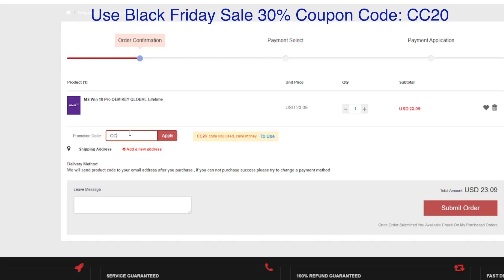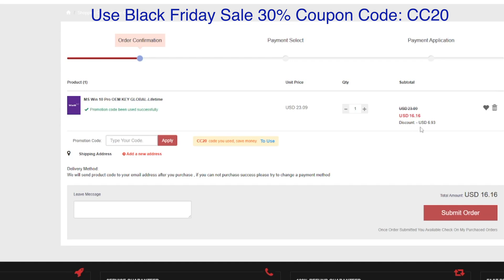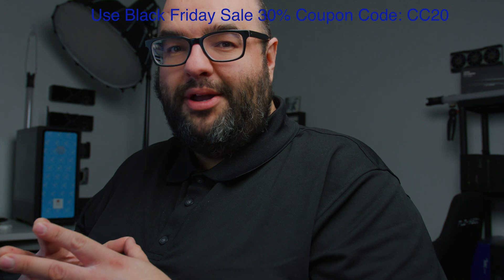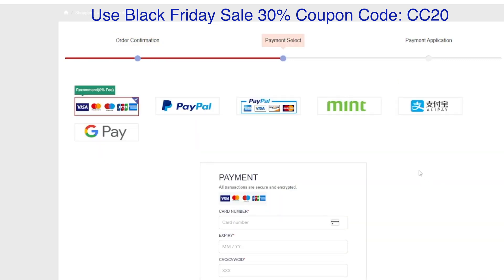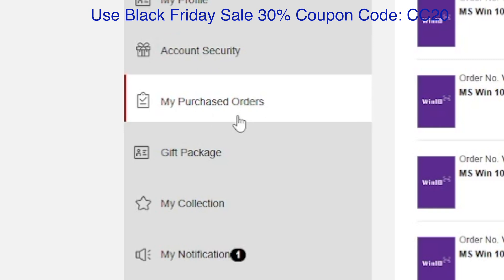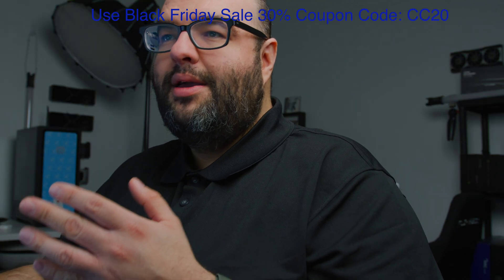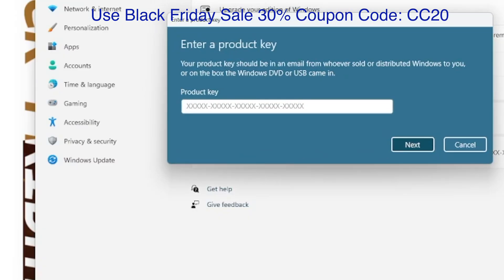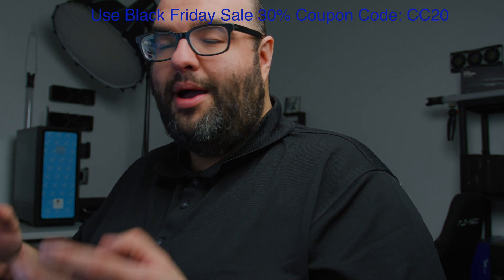How to activate Windows and save money this Black Friday